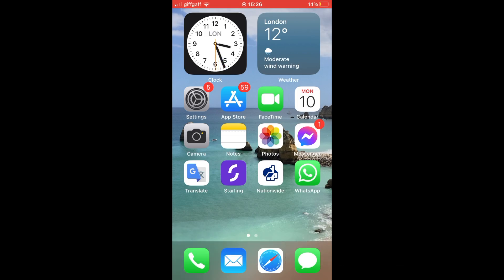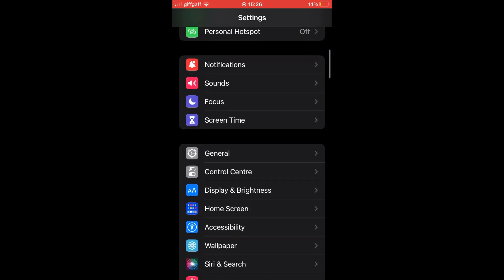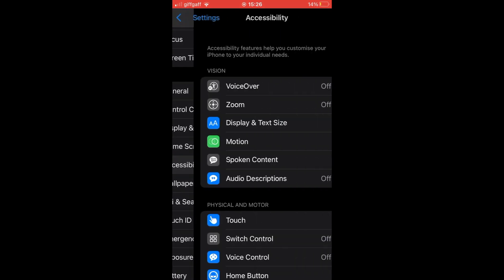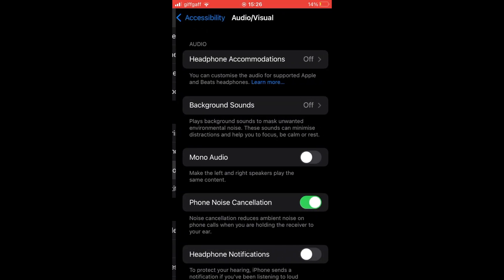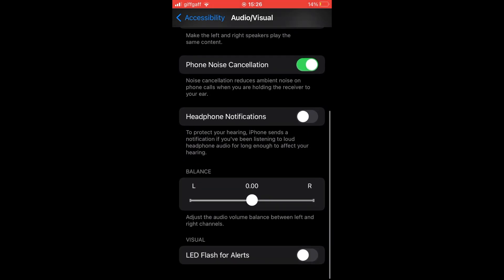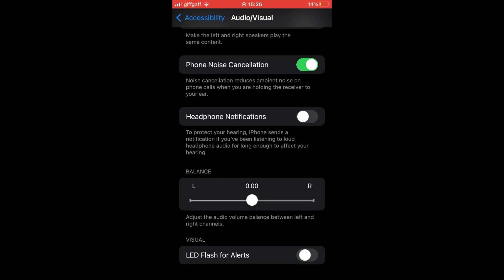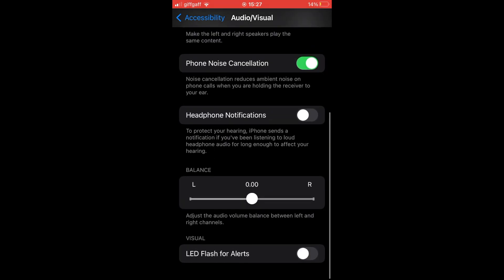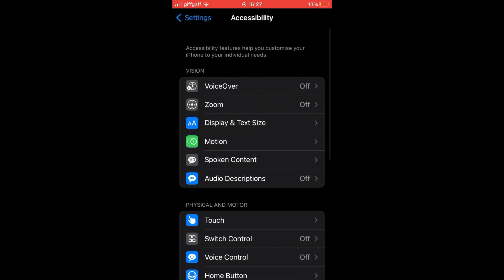How to Turn Off Flashlight Notification on iPhone (LED Flash Light Notifications)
How to Turn Off Flashlight Notification on iPhone (LED Flash Light Notifications). Step by step instructions of how to disable flashlight notifications in iphone. You can turn on and enable flashes with the new ios update in 2023.